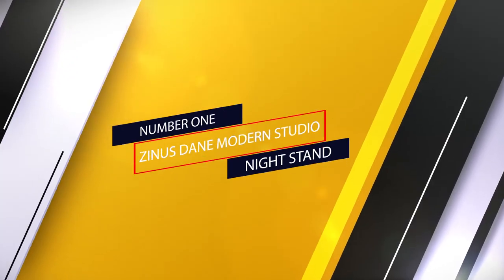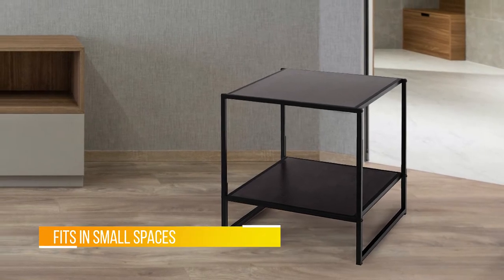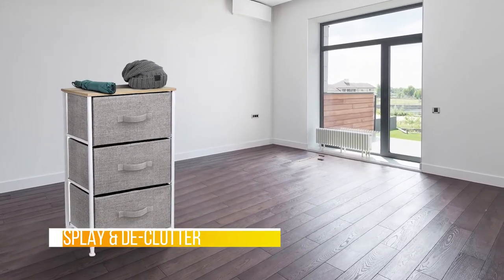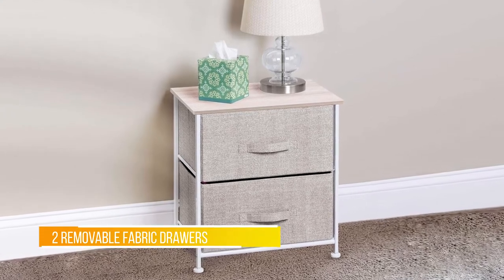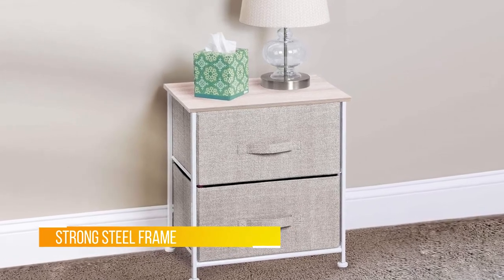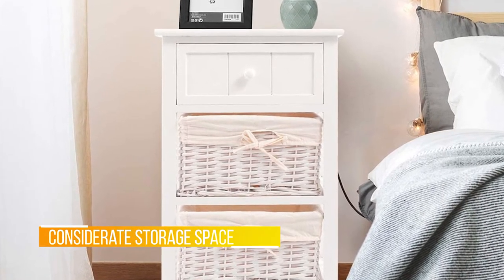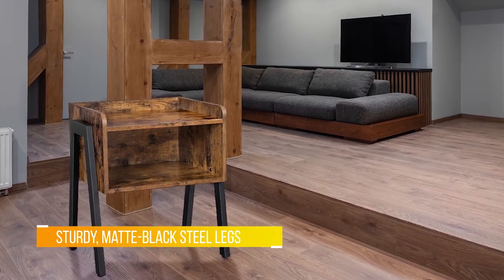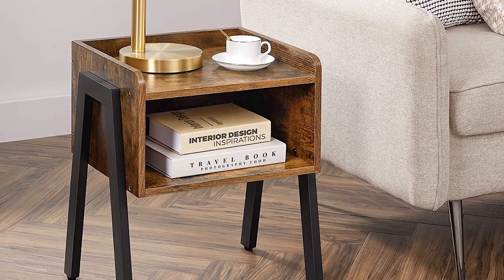Top 5 Best Nightstands Review in 2024 | For Your Adjustable Beds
Best nightstands featured in this video:
0:15 NO.1. Zinus Dane Modern Studio Night Stand
0:56 NO.2. Sorbus Nightstand
1:34 NO.3. mDesign End Table/Night Stand
2:11 NO.4. Giantex Nightstand with Drawers Wooden
3:00 NO.5. VASAGLE ALINRU Nightstand

What is nightstands?
An end table, then again a night table, bedside table, daystand or bedside bureau, is a little table or bureau intended to remain adjacent to a bed or somewhere else in a room. Present day nightstands are normally little bedside tables, frequently with one or some of the time more drawers and additionally retires and less generally with a little entryway. They are frequently used to help things that may be valuable during the night, for example, a table light, morning timer, understanding issue, mobile phone, eyeglasses, sex toy, work area radio, a beverage, or prescription.
Before indoor flush latrines got typical, the principal capacity of an end table was to contain a bedpan. Thus, early nightstands were regularly little cupboards, at times fitted with a cabinet, and normally containing an encased extra room beneath secured by at least one entryway. Another term once in a while given to such cupboards was chest.
French, Italian and Spanish antique nightstands typically have one cabinet and an encased extra room with one entryway. They can be adorned with gold leaf finish, bronze or parquetry decorated.